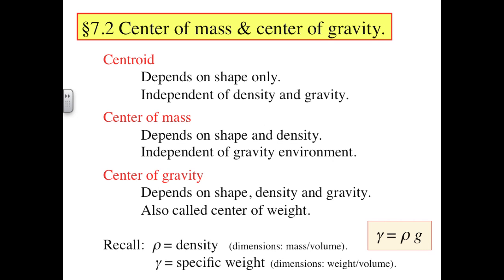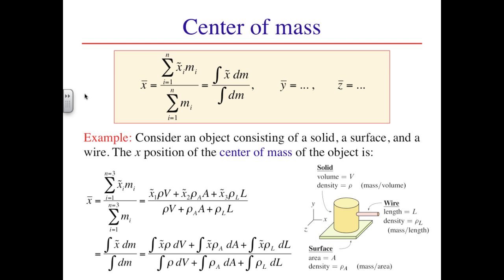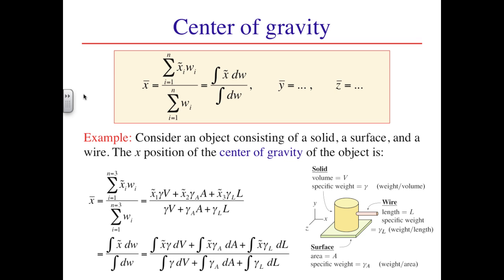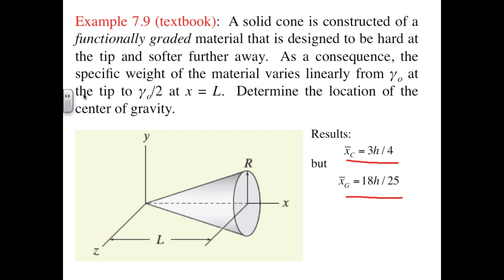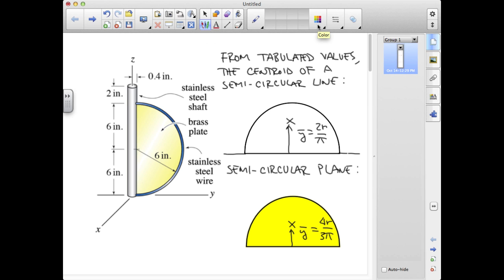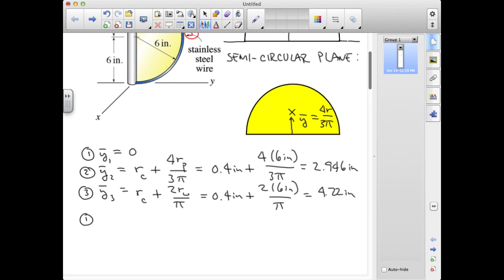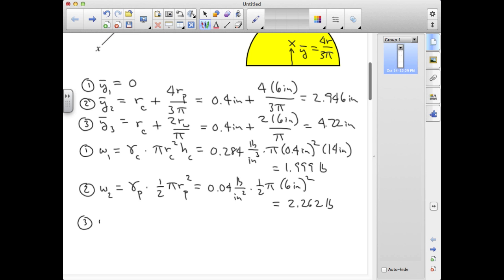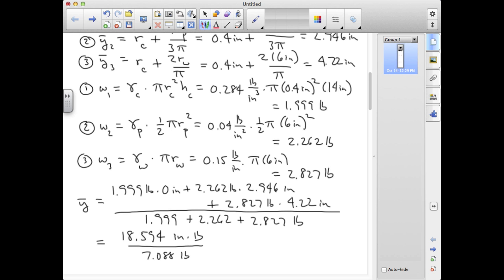Sec07 2 part1 CC